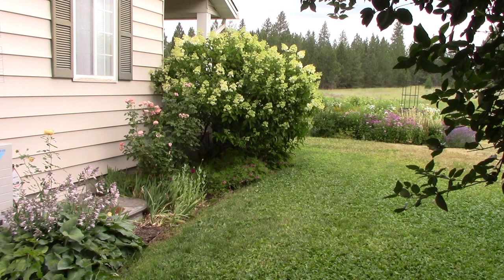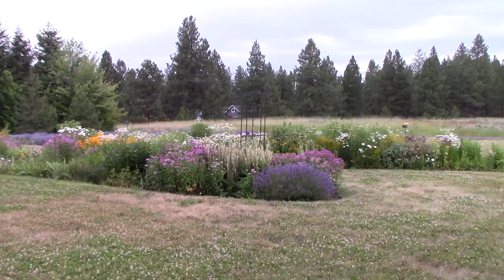Flower Garden Tour: Everyone Can Grow a Garden (2023) #28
Garden writer Susan Mulvihill takes you on a virtual tour of her ornamental landscape. You'll see her flower and shrub choices, the landscape project that she and Bill are working on, and learn how her unusual landscape design came about. From Susan's in the Garden, SusansintheGarden.com.

Susan gardens in Spokane, Wash. While most of this region is in hardiness zone 6, her garden is in a microclimate, making it zone 5b.

You can purchase signed copies of Susan's bestselling books, The Vegetable Garden Problem Solver Handbook and The Vegetable Garden Pest Handbook, by sending her an email at .

1. Vegetable Garden Problem Solver Handbook
2. Vegetable Garden Pest Handbook